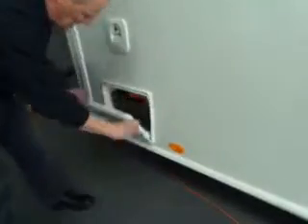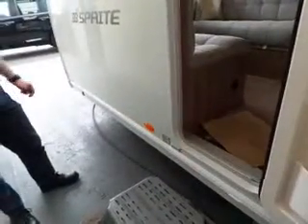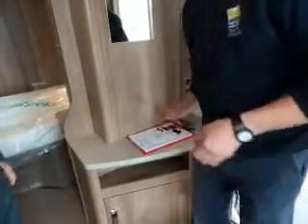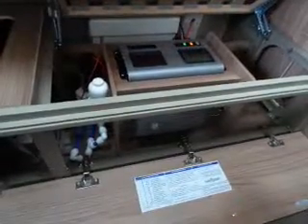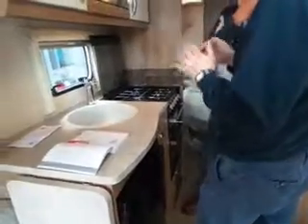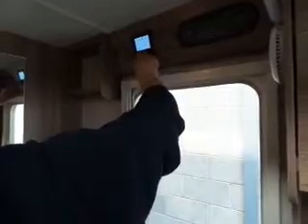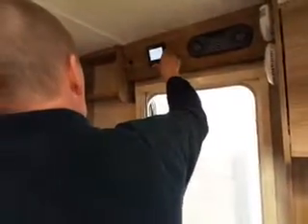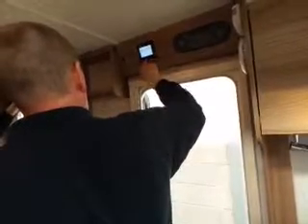5562 part 1